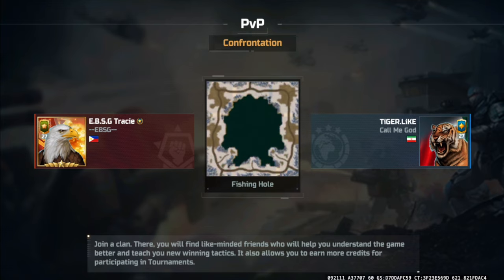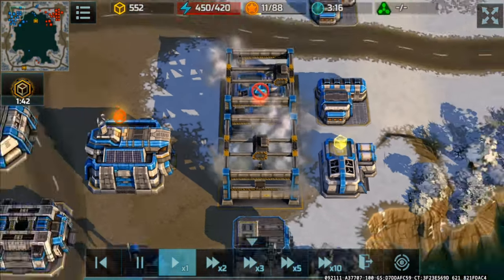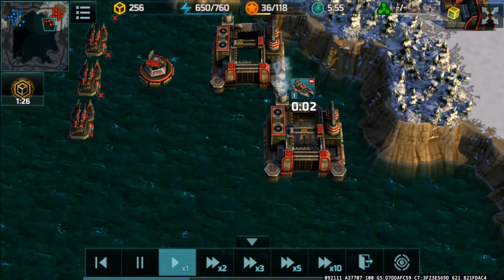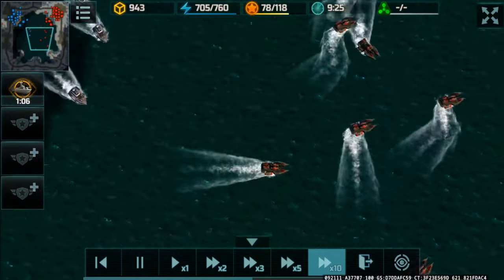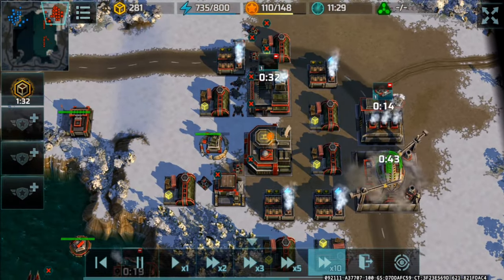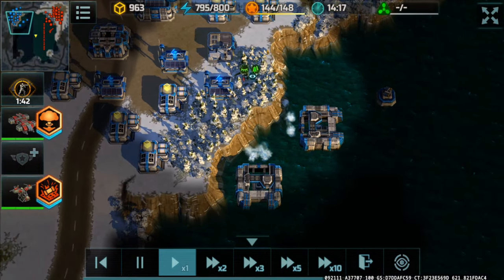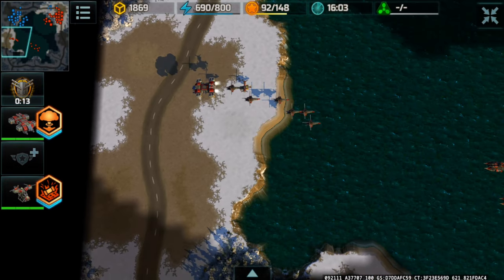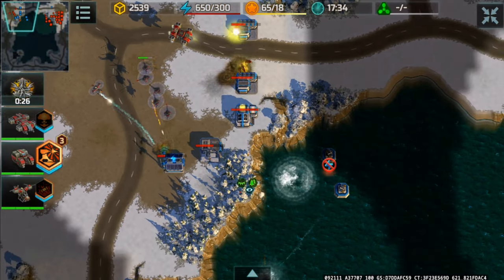Art of War 3 - Fishing Hole a Risky Exchange!